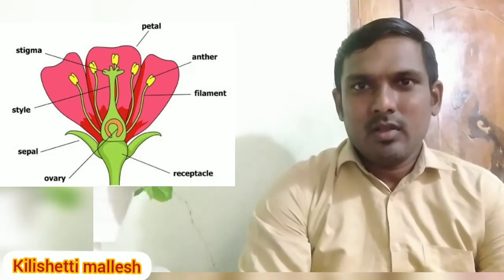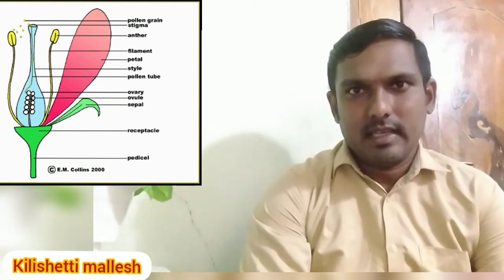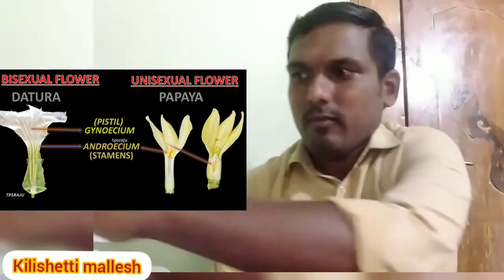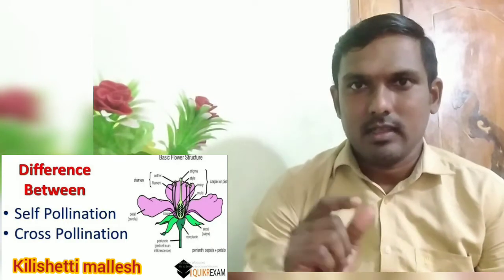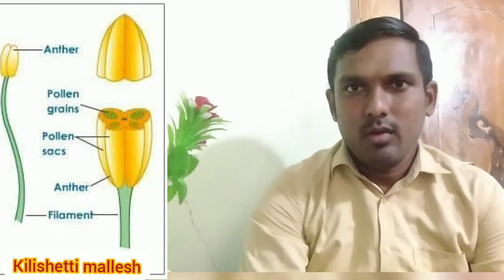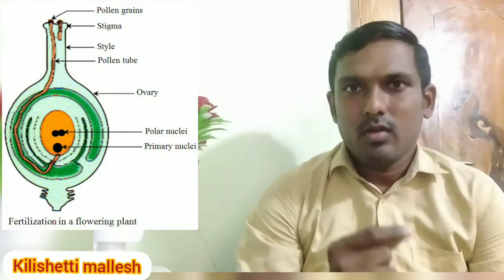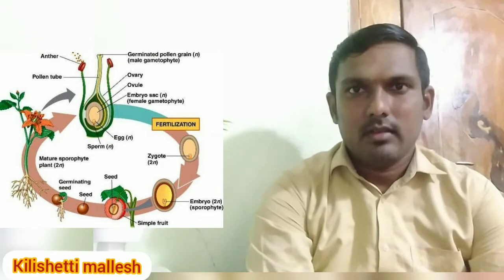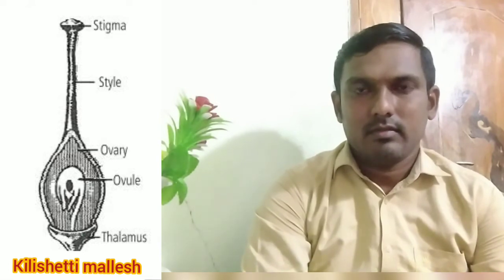REPRODUCTION IN PLANTS🌱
reproduction in plants🌱... self pollination- cross pollination... Unisexual flowers - bisexual flowers... fertilization process